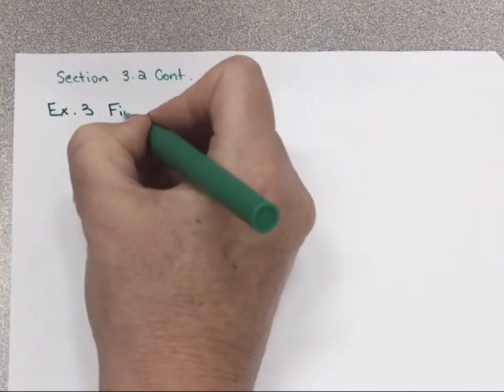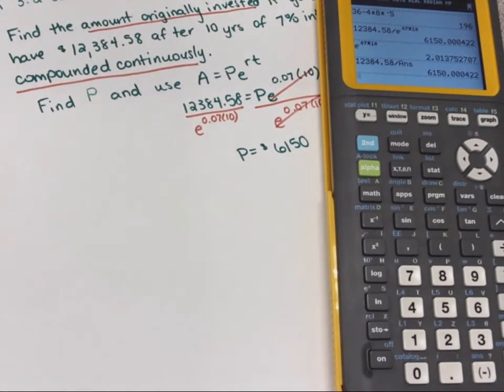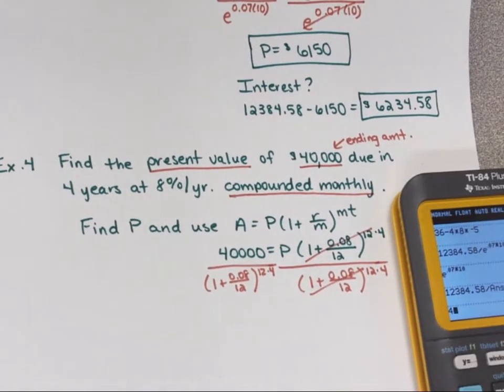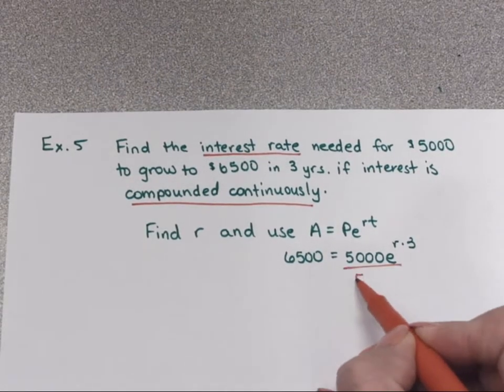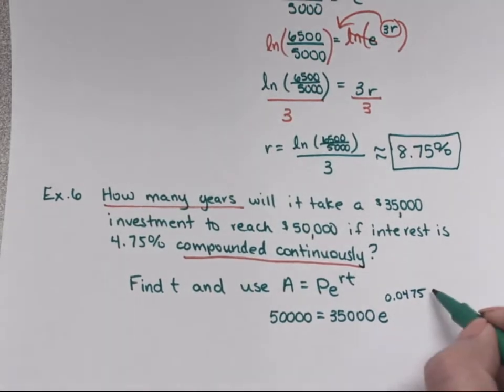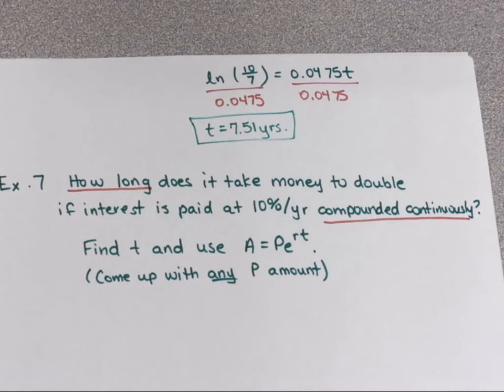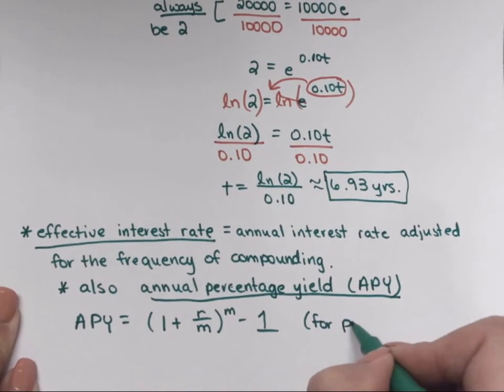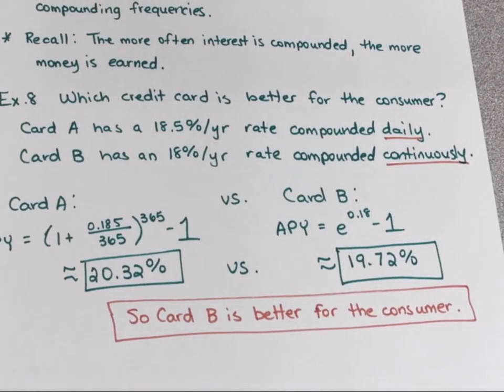Math 1324 Section 3.2 Part 2 Notes